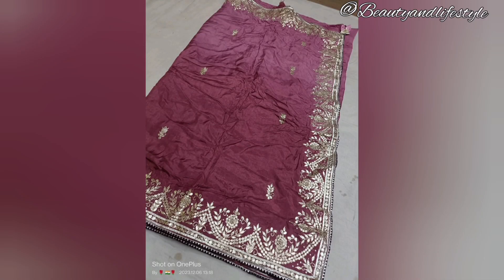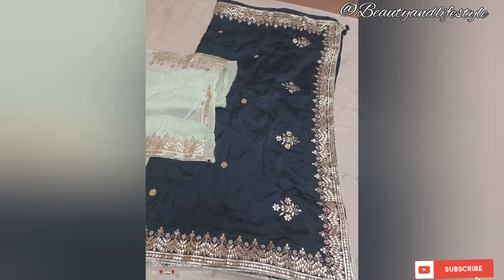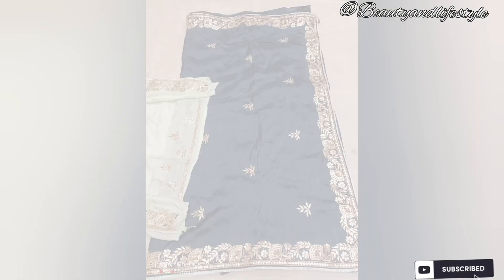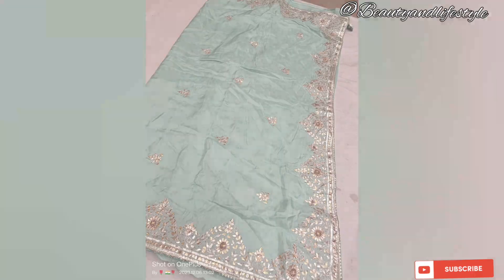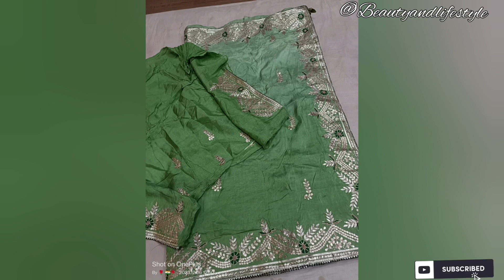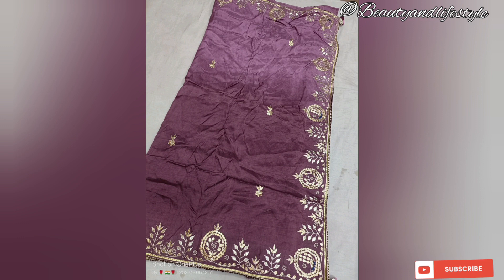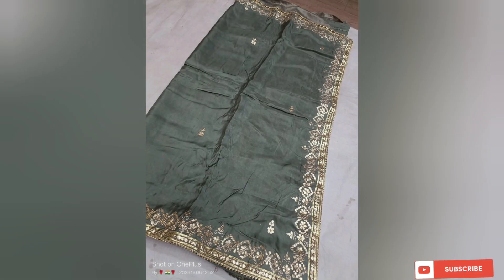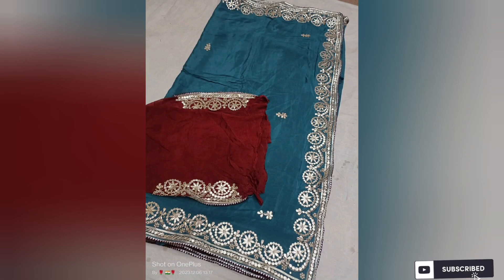Pure Upada Silk Saree with all over Border Rs 4500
Pure Upada Silk Saree with all over Border Rs 4500 sareelovers indianfashion @Cozycorner4567
Stunning Pure Upada Silk Saree with All-Over Border: Just RS 4500"
Description
In this video, we present to you a stunning Pure Upada Silk Saree with an exquisite All-Over Border, available at an incredible price of just $4500. This handpicked saree is crafted with utmost care using the finest quality pure upada silk fabric, renowned for its luxurious and lustrous appeal. The saree showcases a brilliant color combination that adds a touch of elegance and charm to your ensemble. The intricate All-Over Border design on this saree is a testimony to the skilled craftsmanship exhibited by our skilled artisans. The border is thoughtfully adorned with mesmerizing motifs and patterns, showcasing the rich cultural heritage of India. We take immense pride in offering this premium saree that perfectly blends tradition with contemporary style. The lightweight and comfortable fabric ensure a graceful drape, allowing you to flaunt your unique style effortlessly. Whether it's a special occasion, wedding, festival, or any grand celebration, this Pure Upada Silk Saree is a timeless attire that will make heads turn and leave a lasting impression. Upgrade your wardrobe and embrace the richness of Indian ethnic fashion by making this stunning saree a part of your collection. With a price as economical as rs 4500, this saree is a true steal! Don't miss out on this amazing opportunity to own a masterpiece!